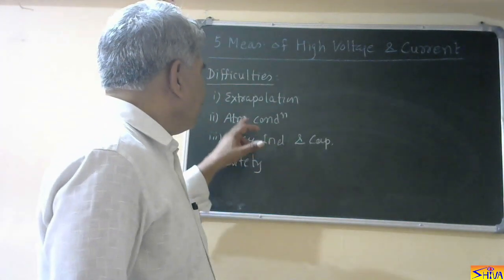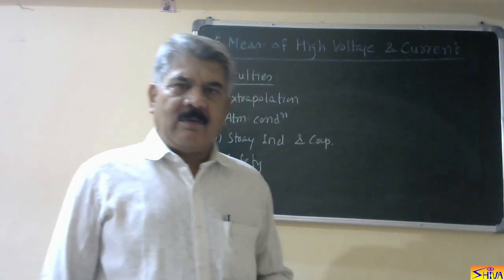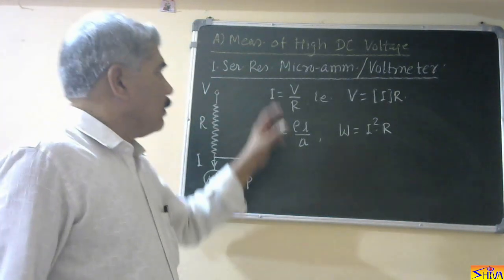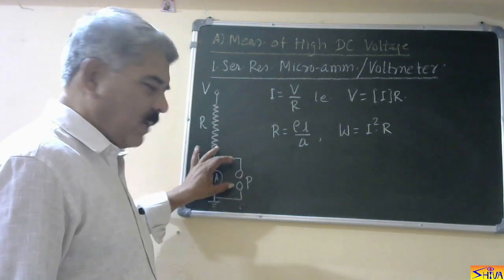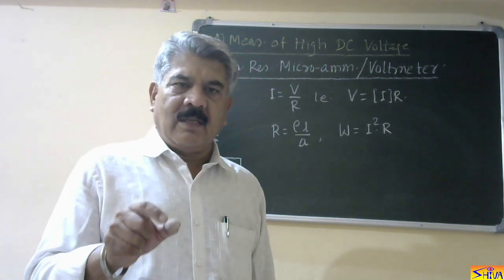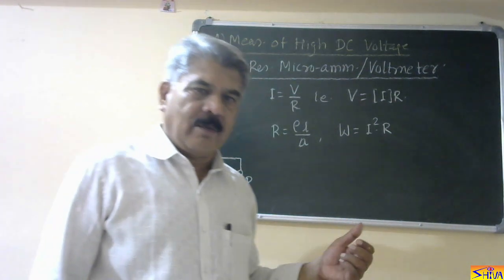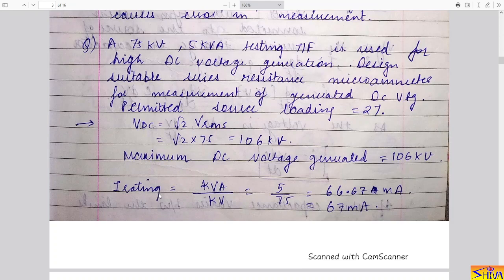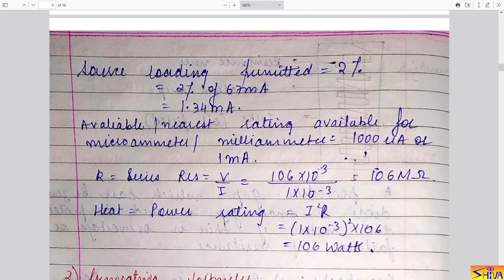High Voltage Engineering: Lect.71: Measurement of High DC Voltage by Series Resistance Micro-ammeter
Measurement of high voltages and currents is necessary in testing labs. Due to high magnitude of voltage and current being used, there are certain difficulties in measurement. This video lecture explains these difficulties and technique of high DC voltage measurement by series resistance micro-ammeter.